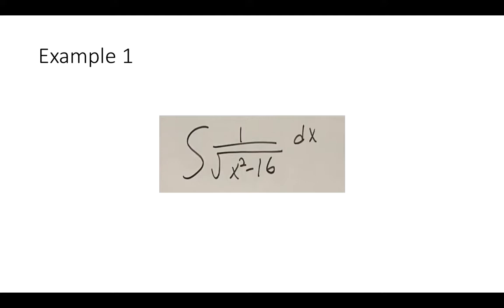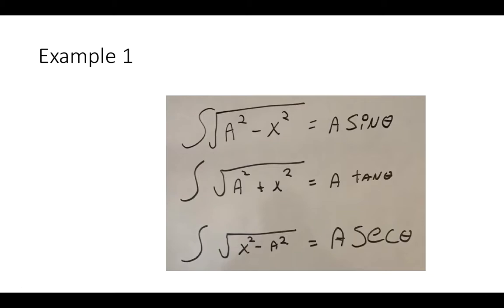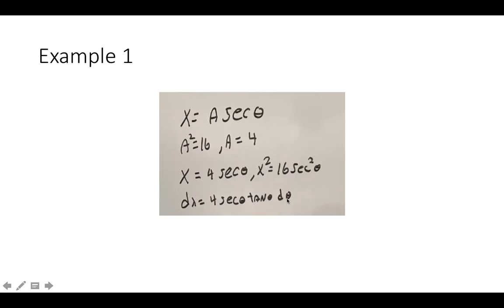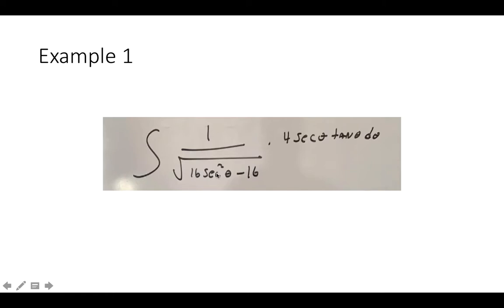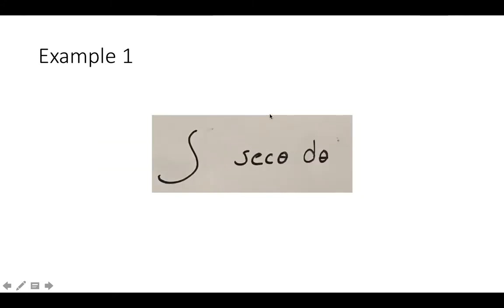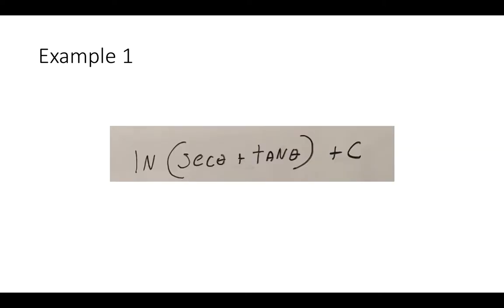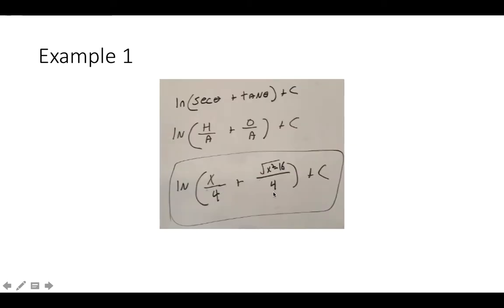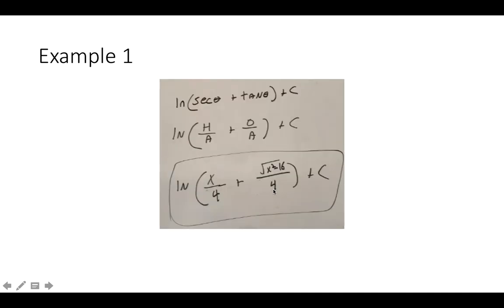Trig Substitution Asecϴ Example 1